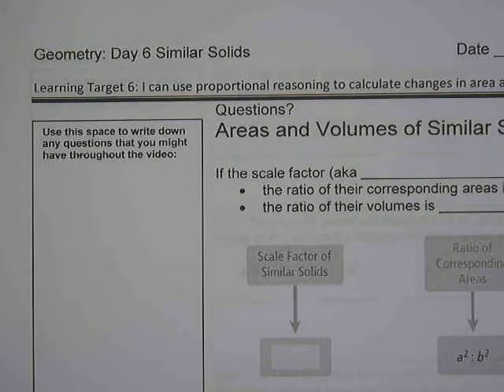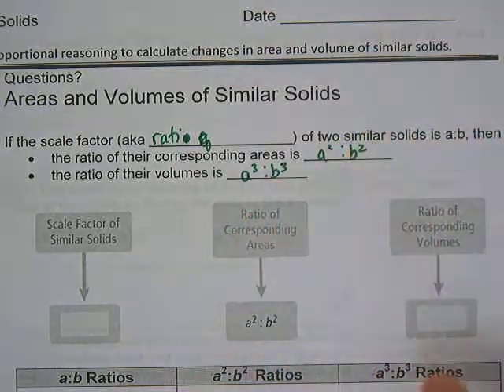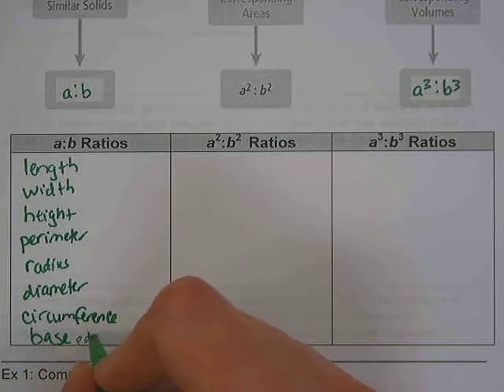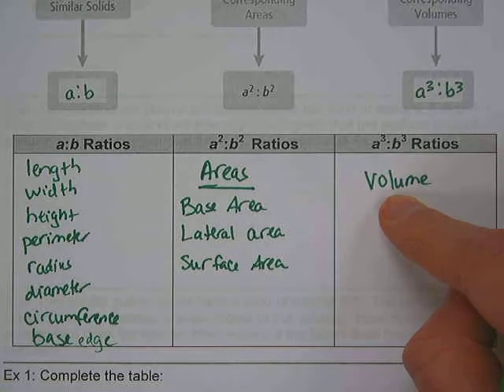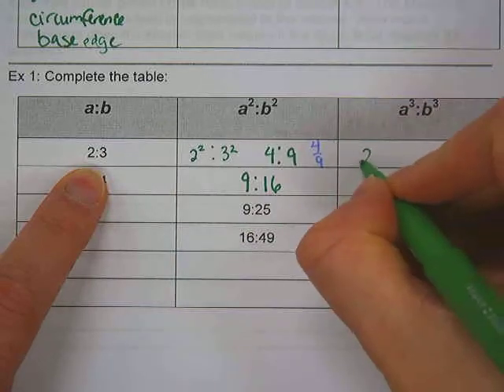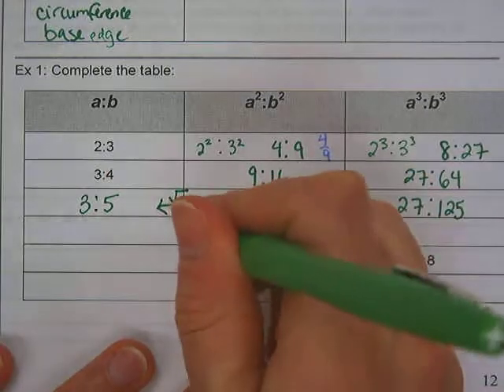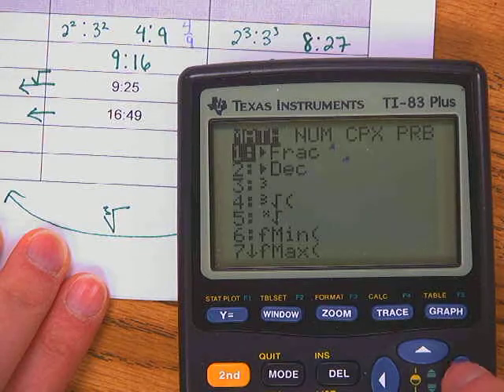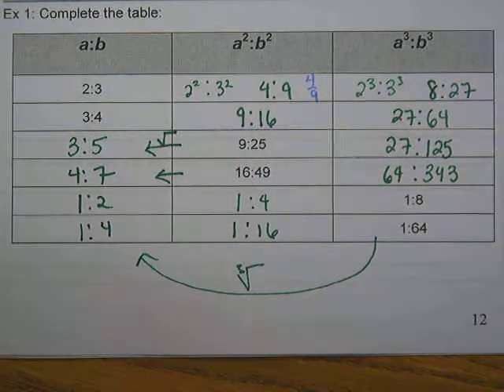Day 5 Page 1 Similar Solids 1314